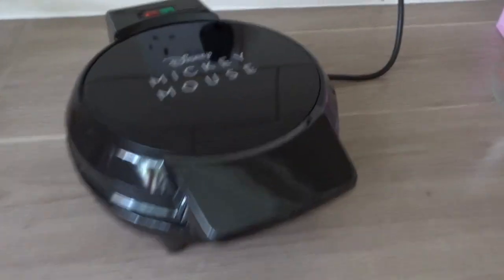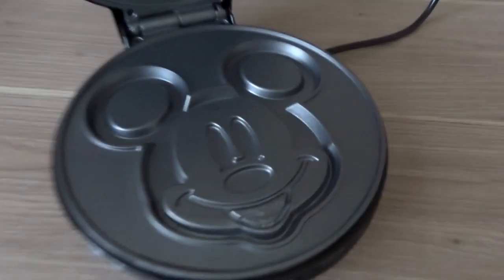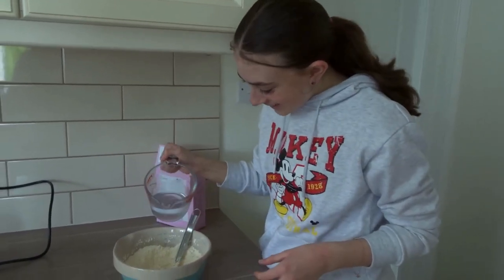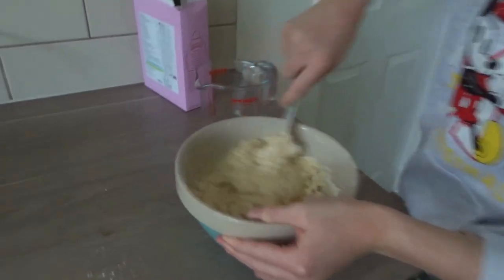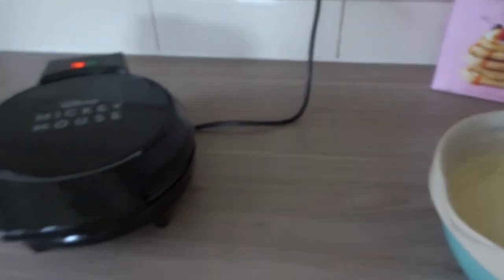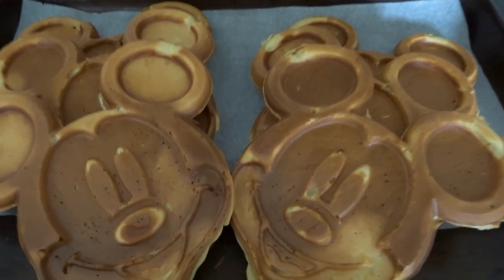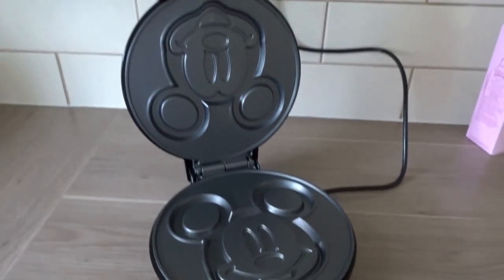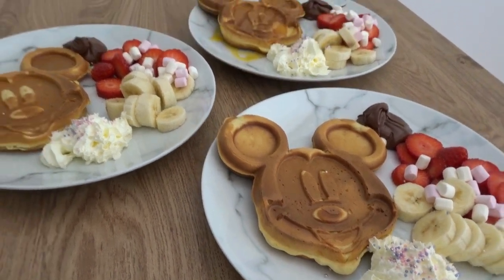DISNEY Themed Food - MICKEY WAFFLES!/FULL REVIEW of the PRIMARK DISNEY Waffle Maker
Create a magical DISNEY breakfast at home with that sprinkle of pixie dust...enjoy a Mickey Mouse Waffle with this PRIMARK Disney Waffle Maker.

In this video we give our REVIEW and show you HOW to use the Primark Disney Waffle Maker, showing you step by step how to create a Mickey Waffle.

Perfect for special events such as Birthdays, Easter, Disney themed parties or just for a magical treat breakfast!.

If you would like to see more content like this, or Disneyland Paris videos SUBSCRIBE to our channel and give this video a like, drop us a comment - have you made Mickey Waffles before?, have you tried them in a Disney Park?